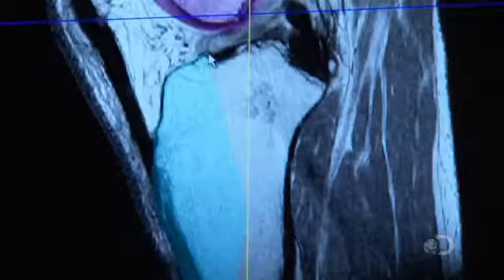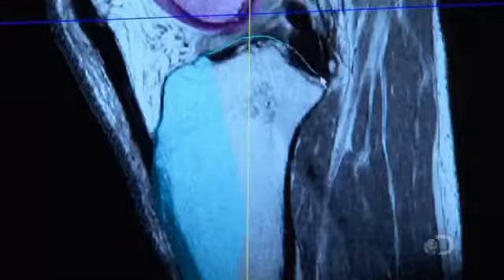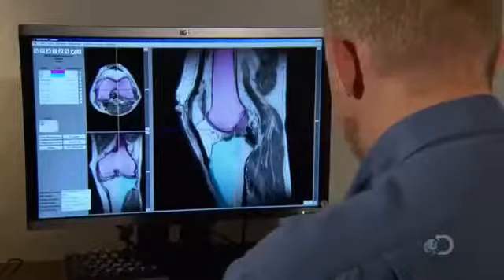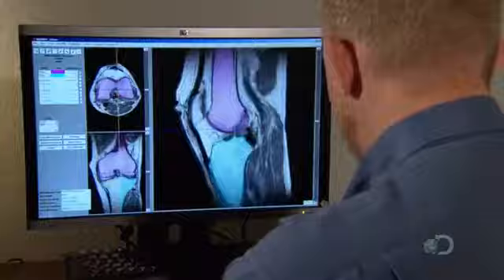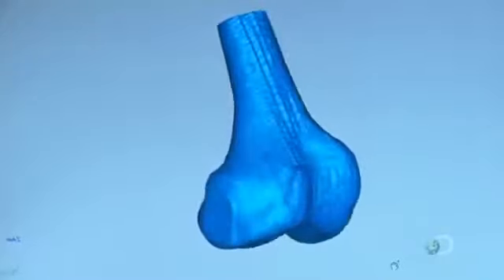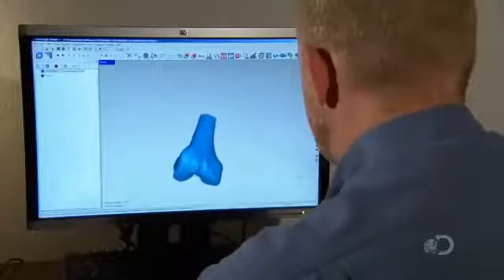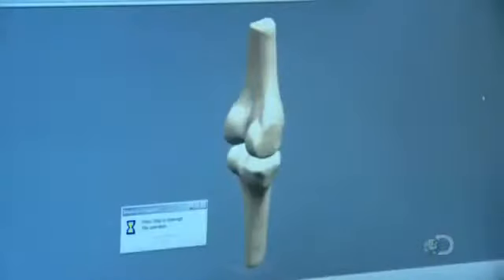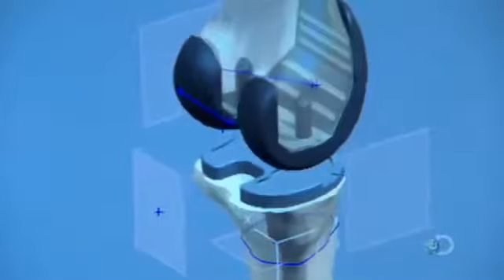How Its Made Customized Knee Replacements.mp4